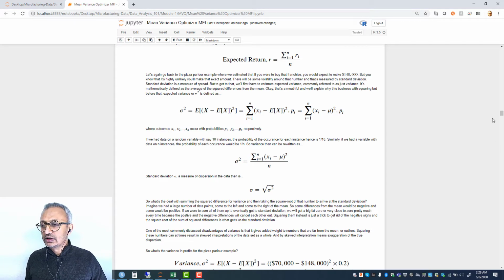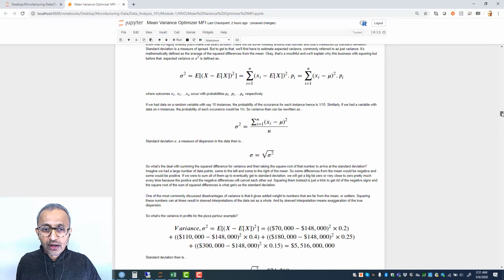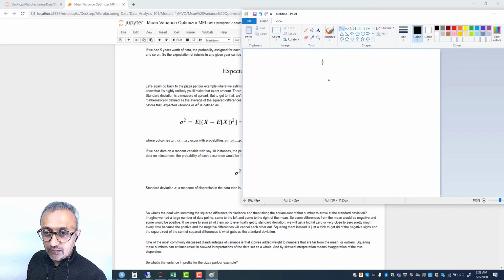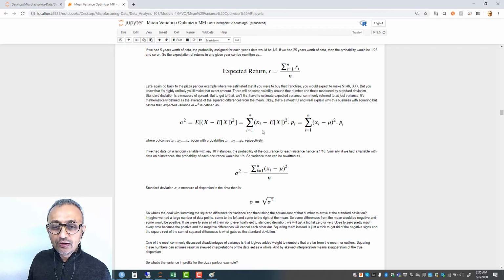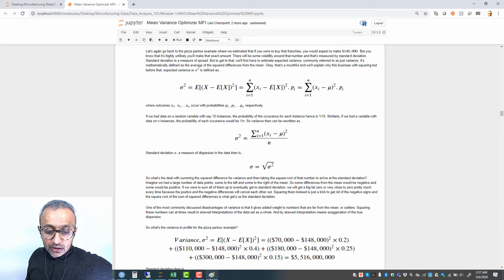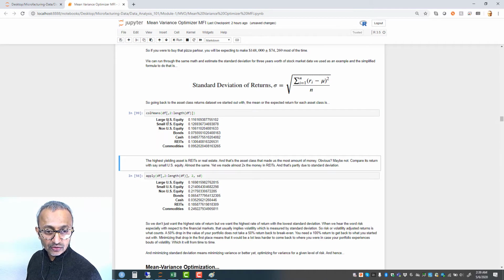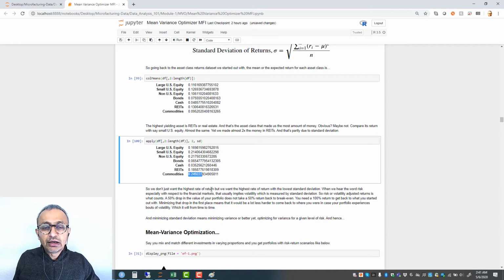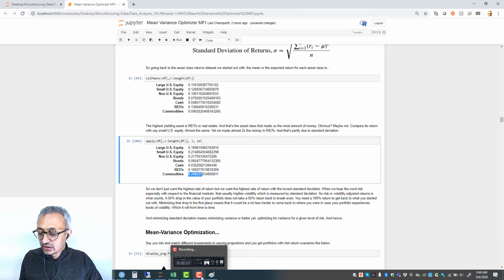Variance Standard Deviation 10